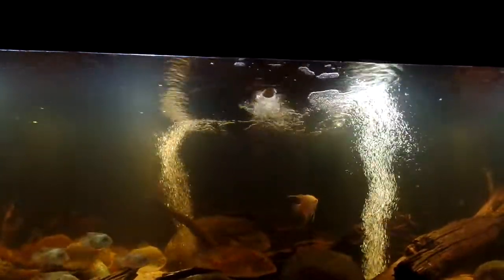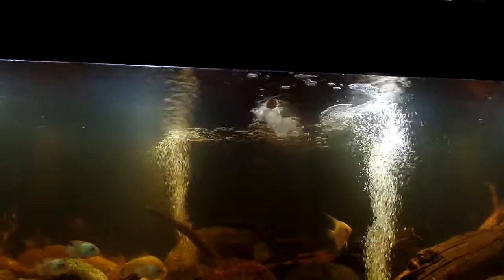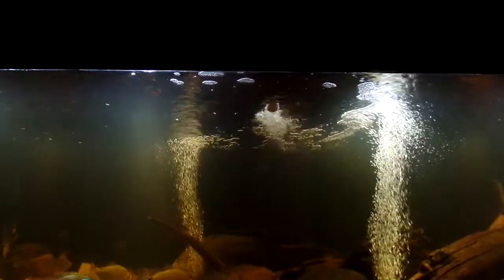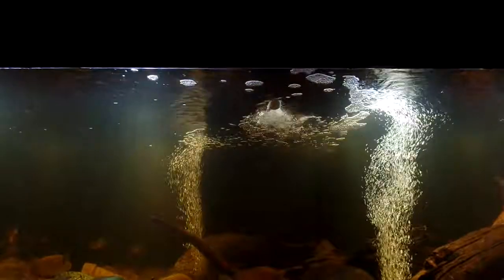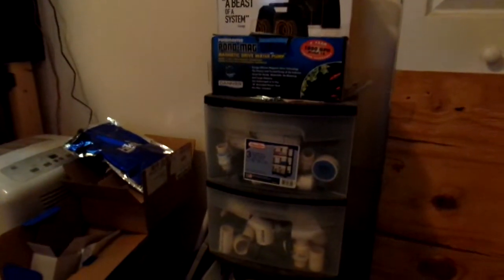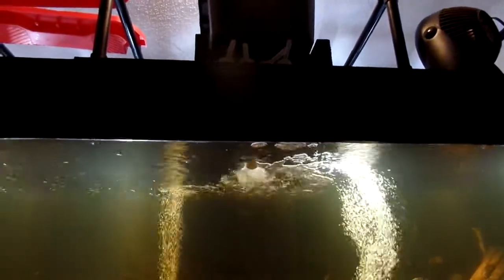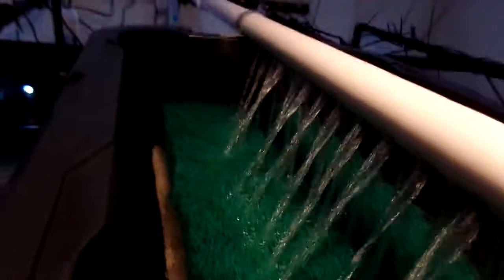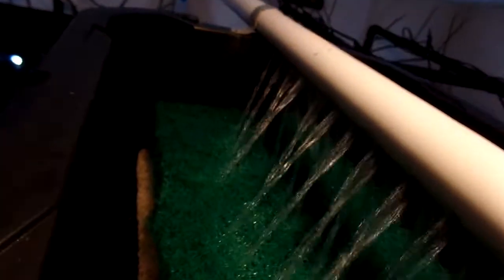1210 Gallon Plywood Aquarium System Update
VERY IMPORTANT to be aware of anything acting different with aquarium operation.. Overhead sump changes.. What will be final water outlet ?